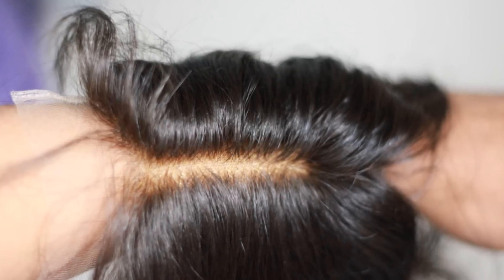NEW HAIR + CLOSURE: PRINCESS HAIR SHOP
HAIR:
PRincesshairshop.com
Brazilian pure wavy
16,18 20 & 14" CLOSURE